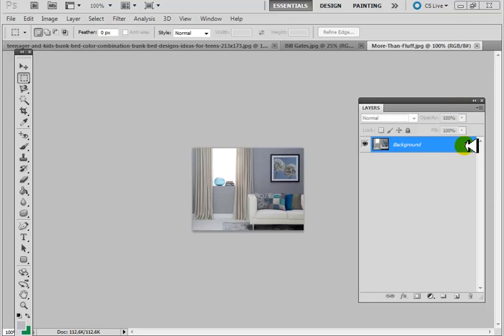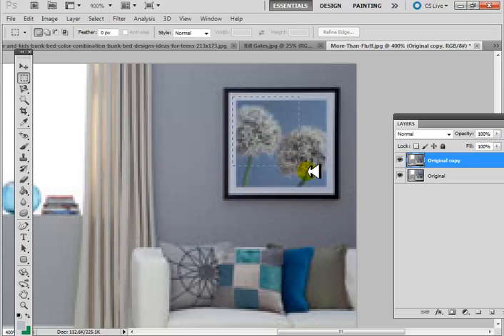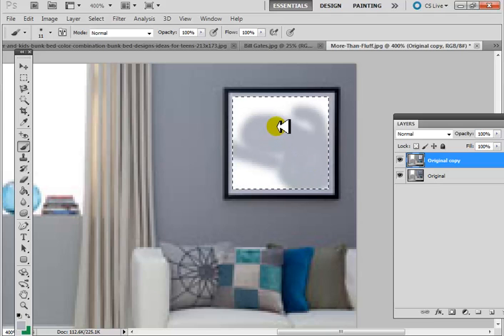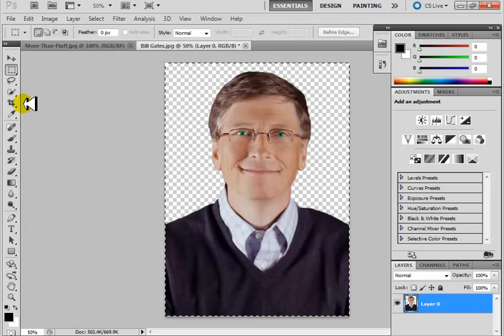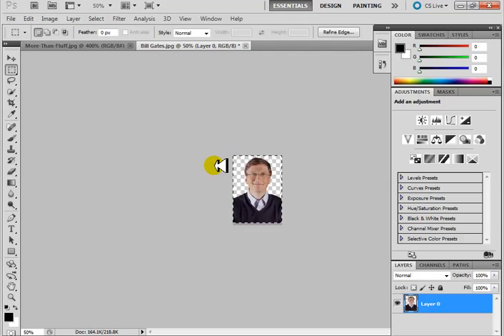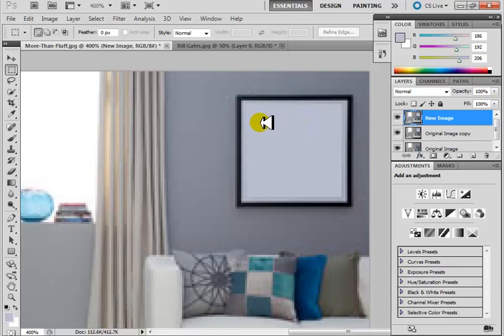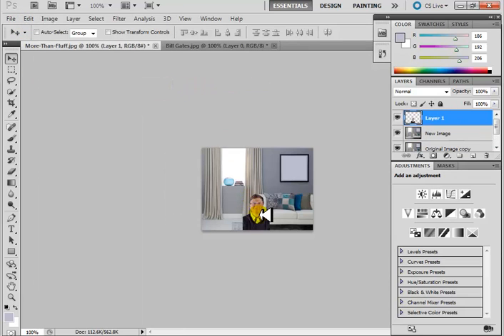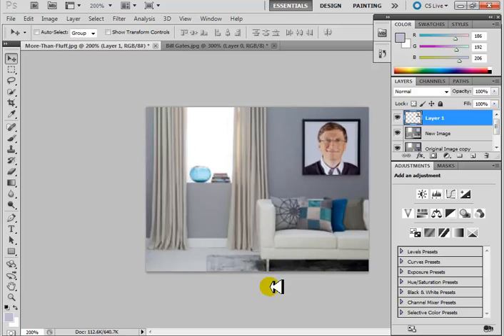Adobe Photoshop Eye Dropper, Paint Brush